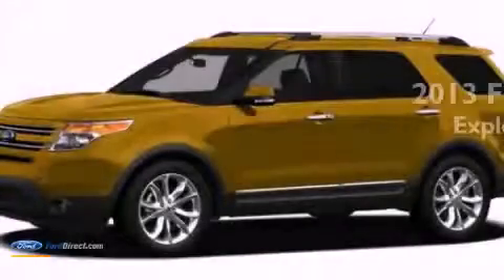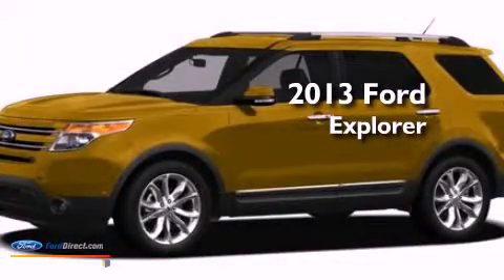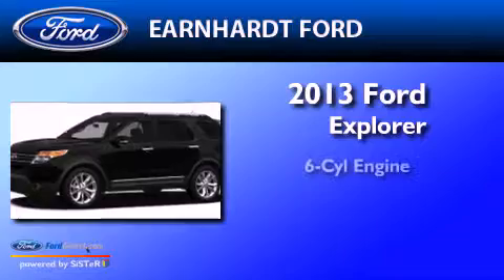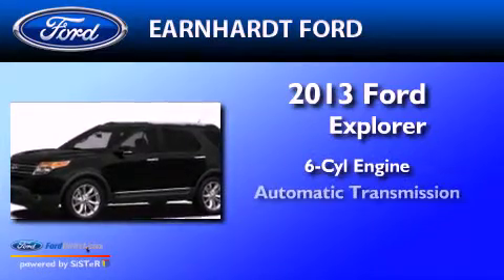2013 FORD EXPLORER Chandler AZ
Year : 2013
 Make : FORD
 Model : EXPLORER
 Engine : 3.5L V6 24V MPFI DOHC FLEXIBLE FUEL
 Trans . : 6-SPEED AUTOMATIC
 Exterior : GINGER ALE METALLIC
 Miles : 15

 Stock : FD0121